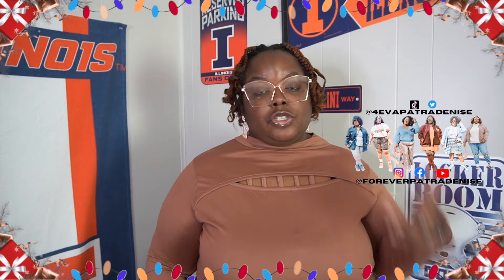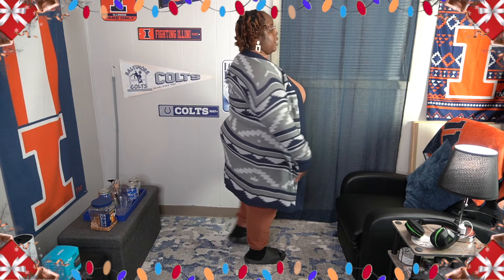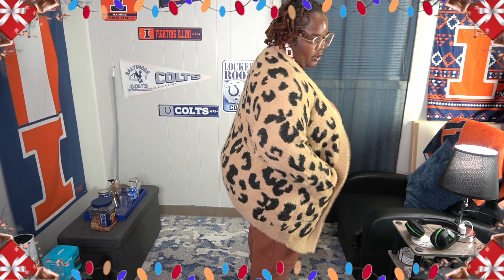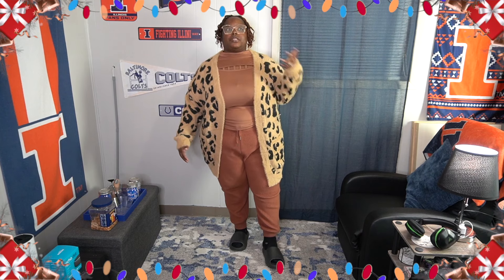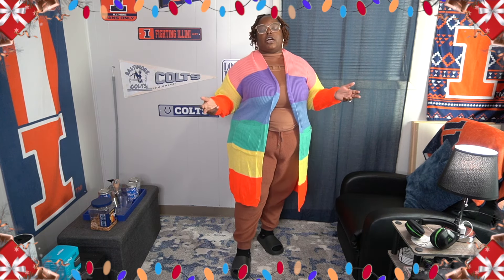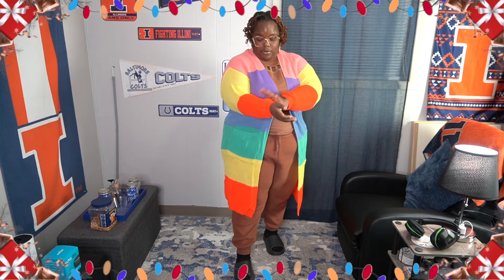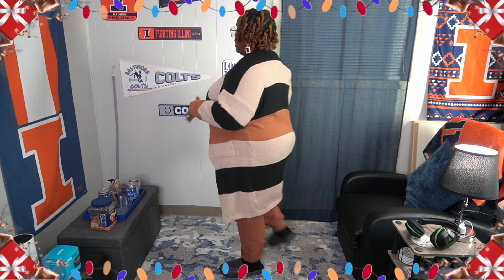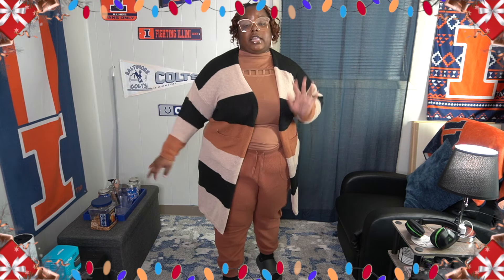Cardigans For the Holiday l Walmart Shein l 12 Days of Christmas l Vlogmas 2022 l Zenny Productions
Don't forget to turn on your post notifications because I DO DROP BONUS CONTENT SO YOU WANT TO STAY IN THE LOOP

YALL BE SWEET with My Sweet Tea!!!
SWEETIEFAM THANK YOU FOR THE SUPPORT!!!